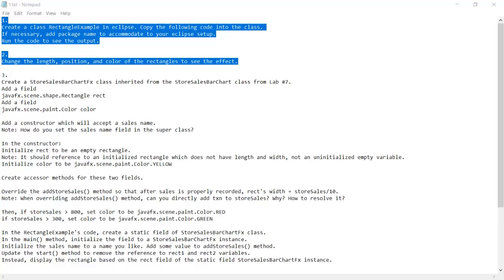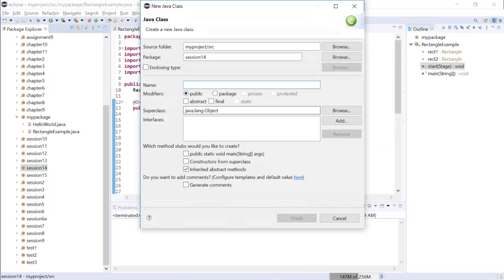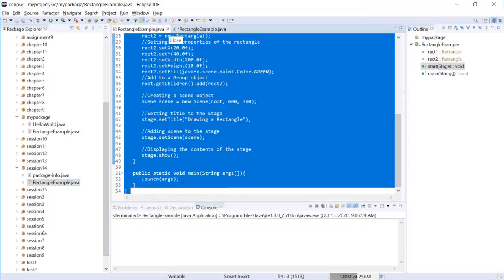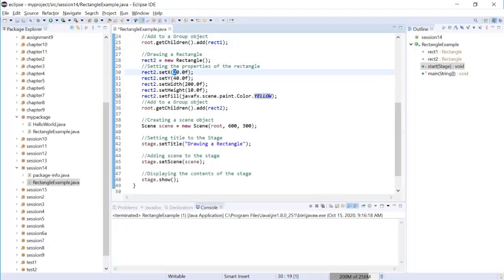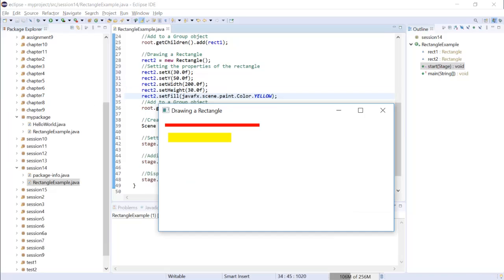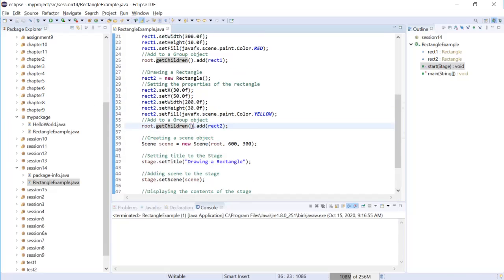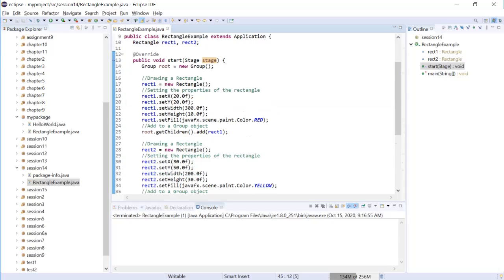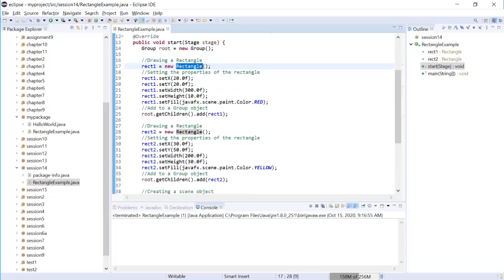CST1201 Session 14 06a Lab Review